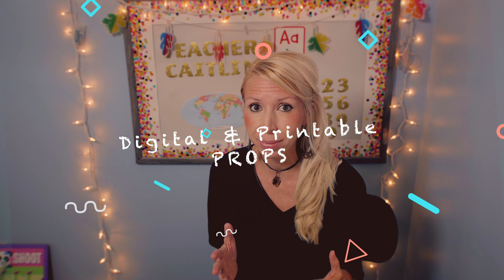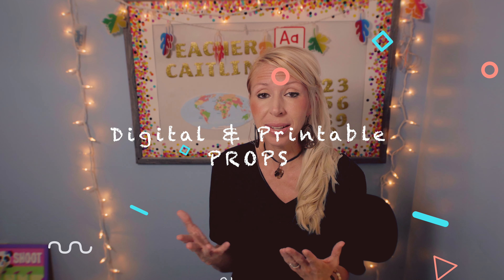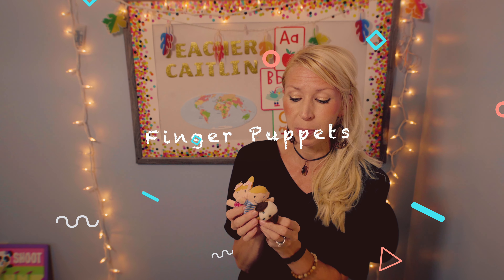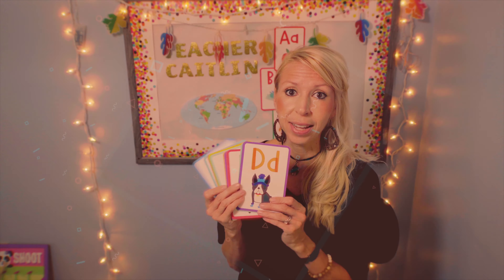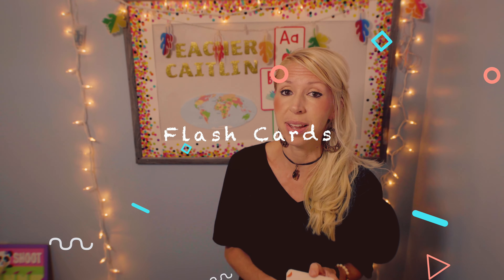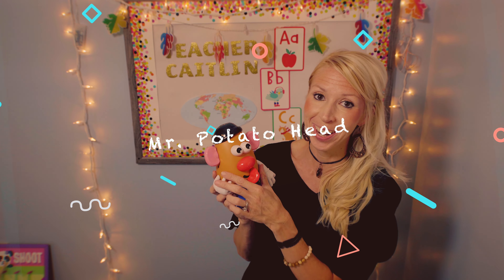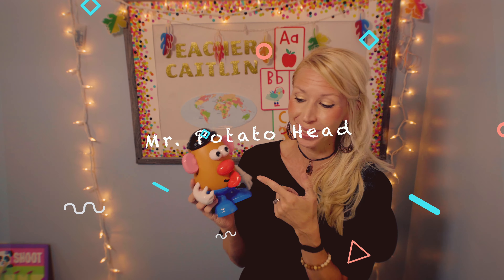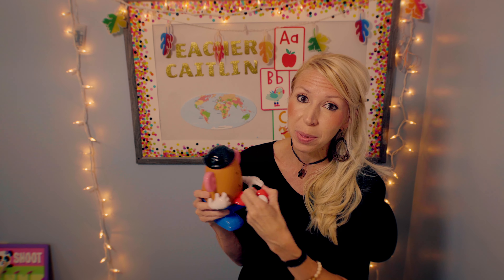Top Must-Have Props for ESL Online Teaching 2020: VIPKid and iTutorGroup Most-Used Props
In this video, I share all of my favorite and top-used props in my ESL online classroom, when teaching with VIPKid and iTutorGroup. If you're a newer teacher and are unsure which types of props you'll need and use most often, hopefully this video will help! I have additional props that I use less often, but the props shared in his video are the ones that I use almost daily, and the ones I would recommend that any new teacher consider getting, to have on hand. All of the links for these items are listed below.

LINKS TO THE PROPS:
Magnetic Dry Erase Board, 11 x 14 Inches, White
Magnetic Stars
Mr. Potato Head
Finger Puppet Animals/People
Ice Cream
Toy Food
Toy Microphone
Bamboo Shoot/Plinko
Grow Capsules

If  you’re interested in applying to VIPKid, (or Outschool, iTutor Group, or Palfish), you can use the links below to apply. If you use my link, I will get a small commission as a referral, but I will help you through the application process and interview, and answer any other questions you may have!

No Degree, No Problem, No Computer, No  Problem! Use your PHONE WITH PALFISH!

TESOL Link for an Easy Way to Get Your ESL Teaching Certificate for about $19